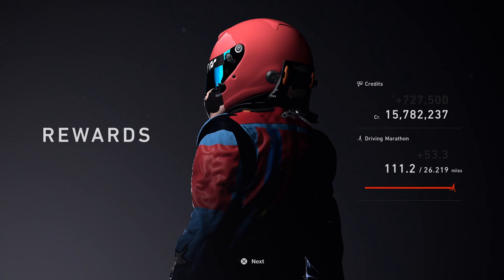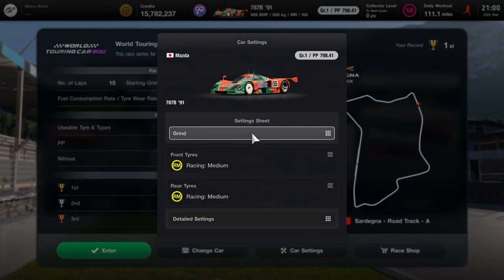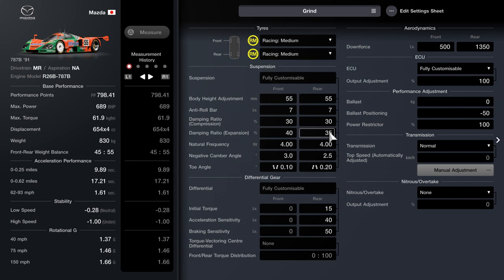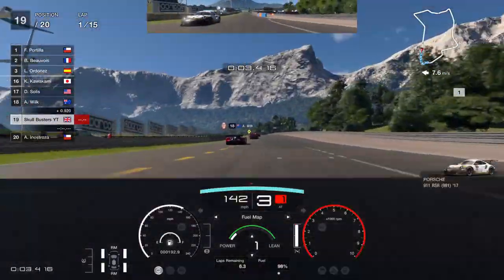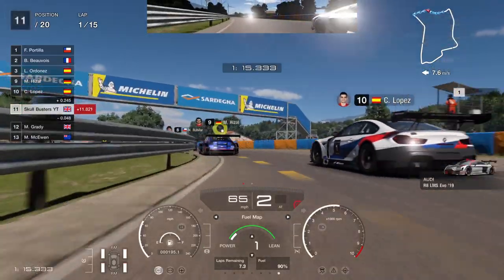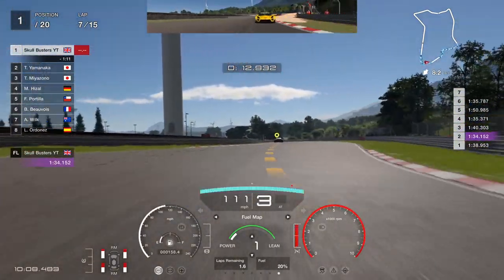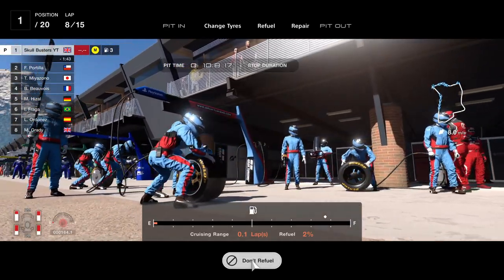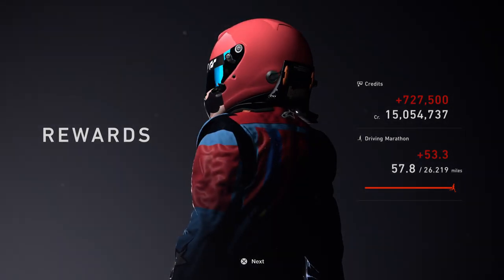Gran Turismo 7 - Update 1.31 Fastest Money Grind (GT7 Fastest Sardegna 800PP Money Method)